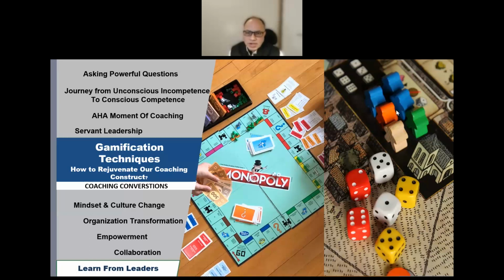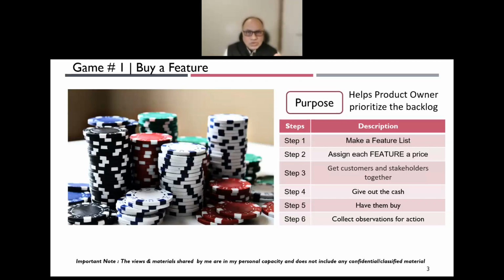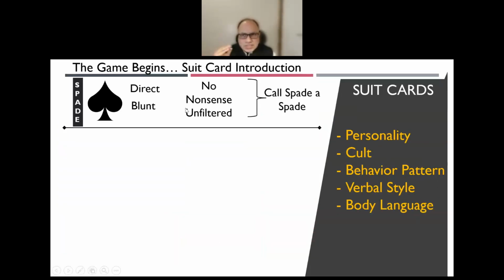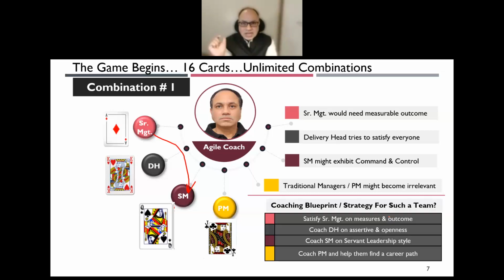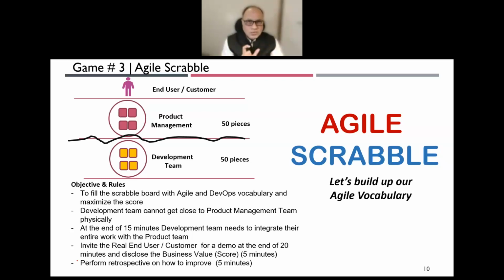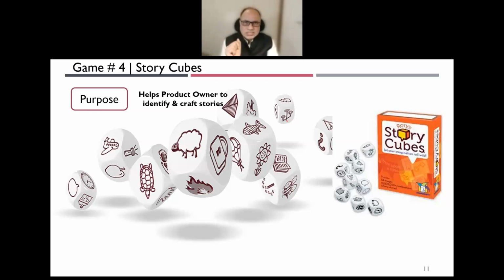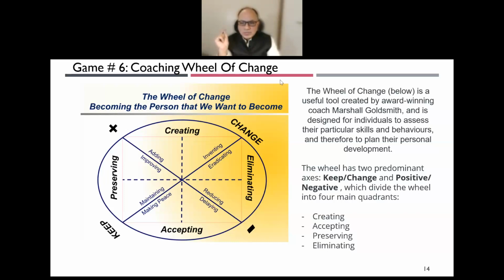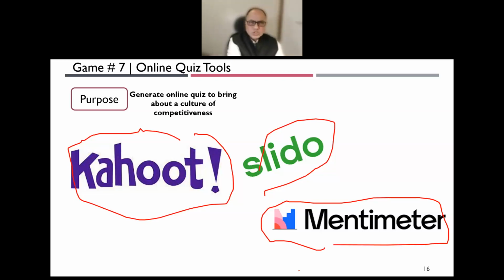PMIPCC Agile Series Session 6 - Gamification Techniques by Ashutosh Bhatawadekar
PMIPCC Agile Series SessioPMIPCC Agile Series Session 6 - Gamification Techniques by Ashutosh Bhatawadekar